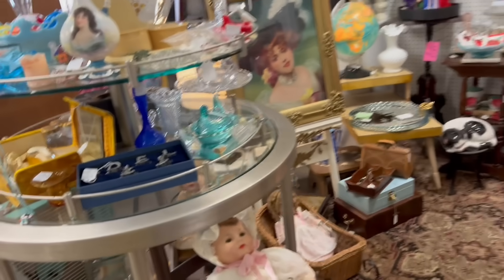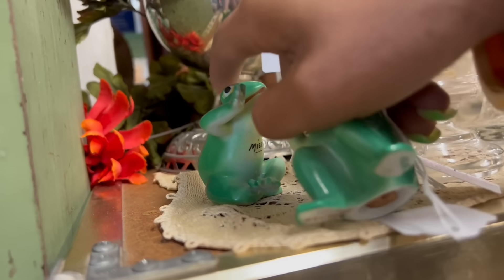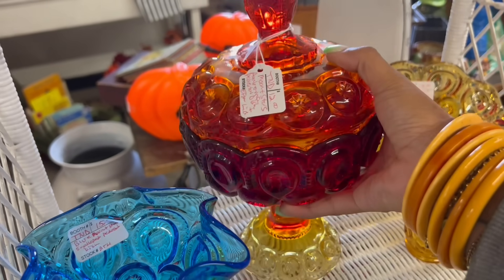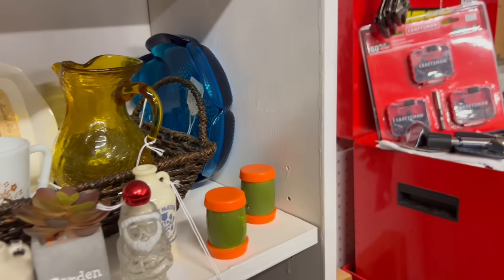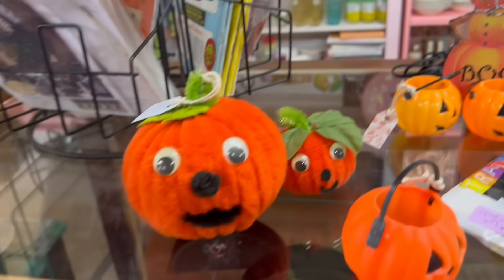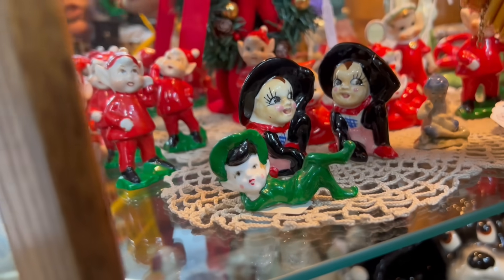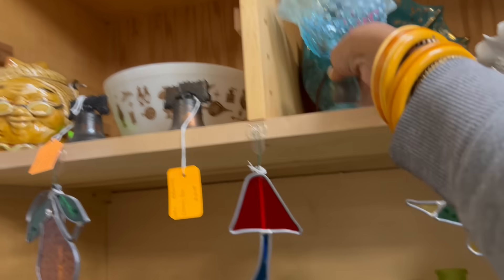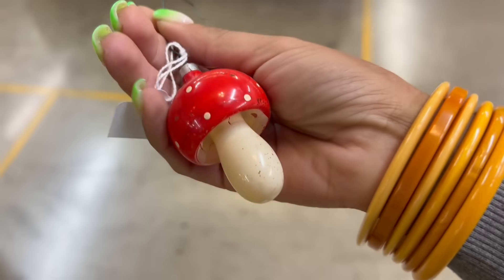“All Kinds of Deals”| SHOP ALONG | VINTAGE RESALE | ANTIQUE MALL FINDS | KITSCH | ANTIQUING